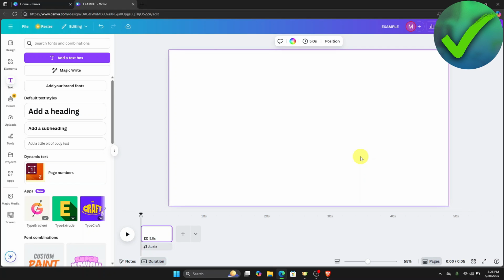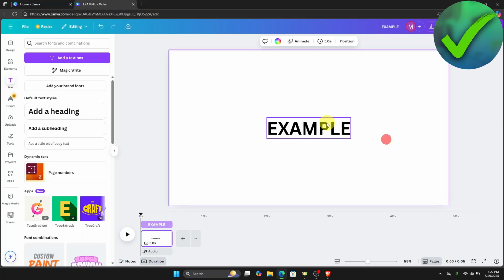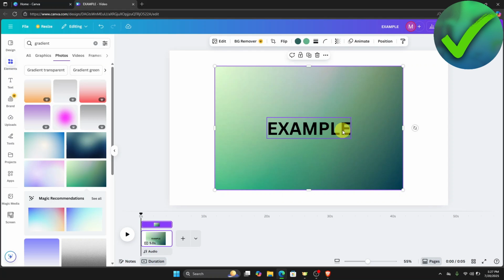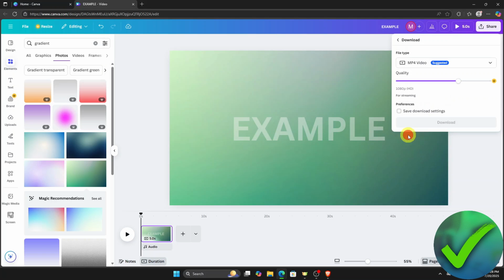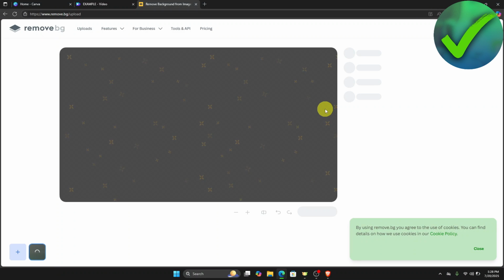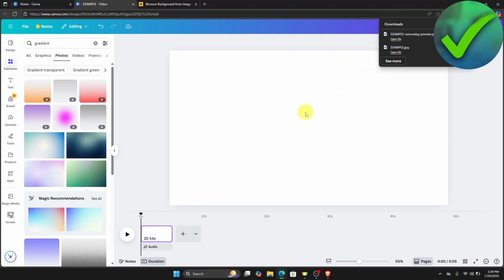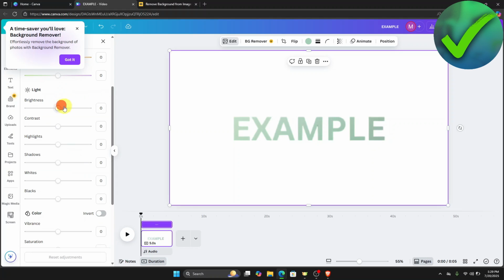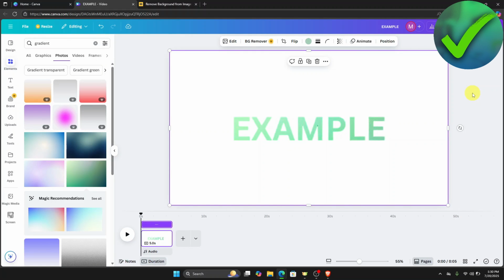How to Add Gradient in Text in Canva (2025)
In this video I show you how to Add Gradient in Text in Canva 2025

Do you want to know how to gradient color text in canva 2025? Then I'll show you how to add gradient color to text in canva easily.

This is a step by step Canva tutorial on how to gradient text in canva and how to make text gradient in canva